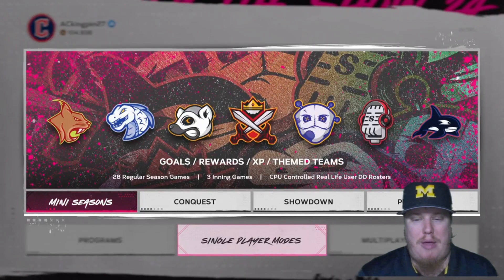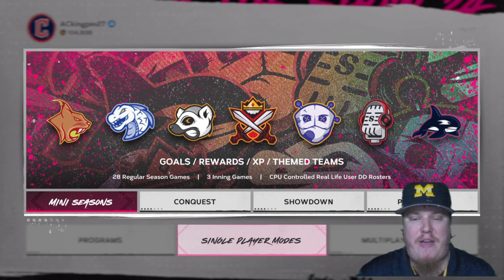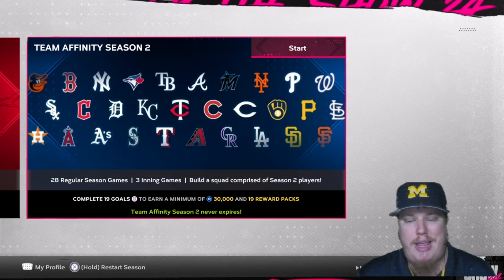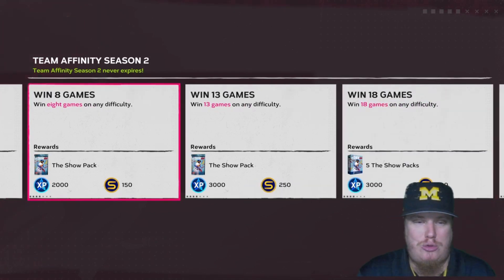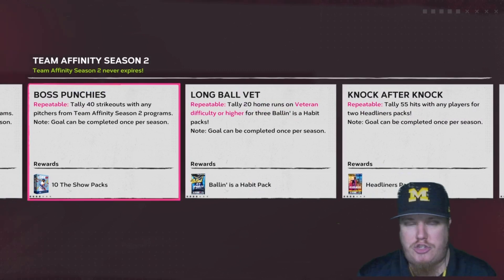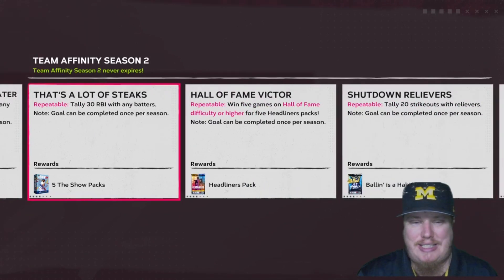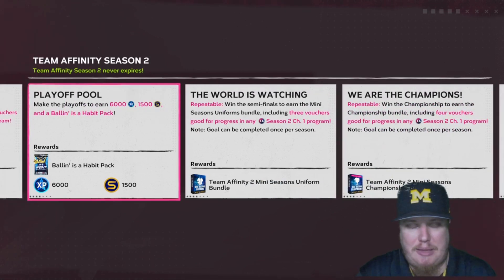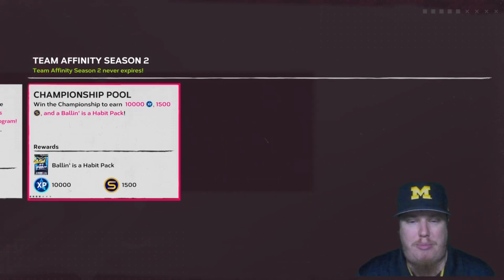Team Affinity: Season 2 - Mini Season & Rewards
Today, I'll be taking a look at the Diamond Dynasty Season 2, Team Affinity Mini Season. This mode is now available with the Team Affinity Program. Remember, this mode will allow you to earn Vouchers to help complete the Divisions in the Team Affinity Program. You can earn Stubs, Season 2 XP, packs, and those Vouchers while you grind your way to completing this Program. Get this mode and goals completed and finish Team Affinity Season 2, today.